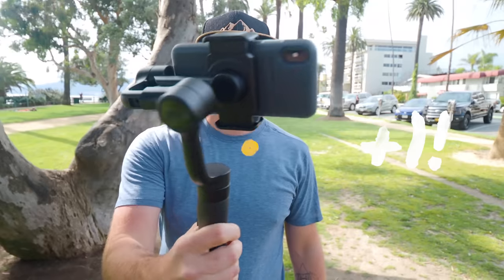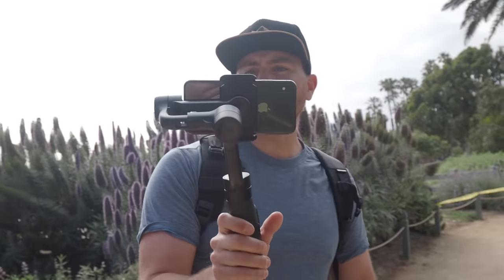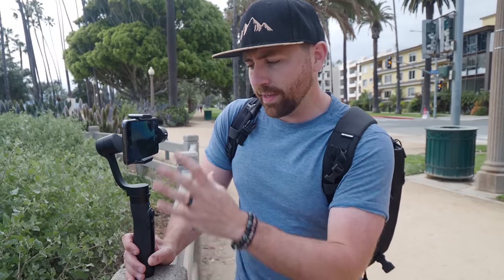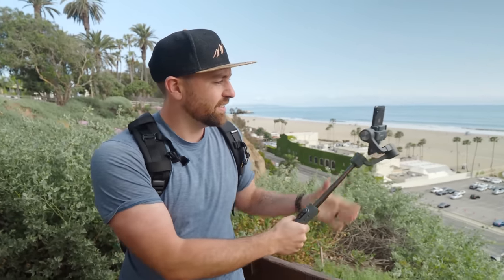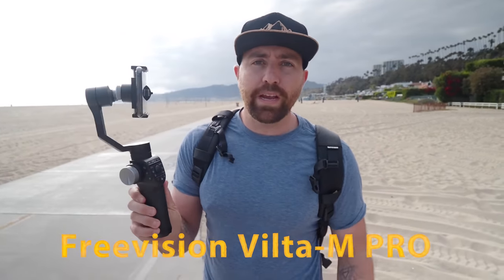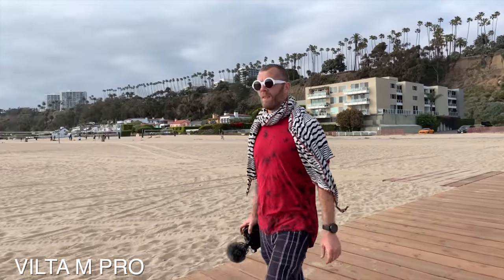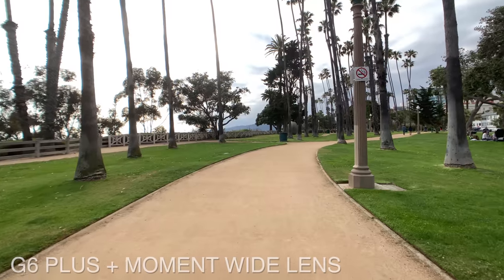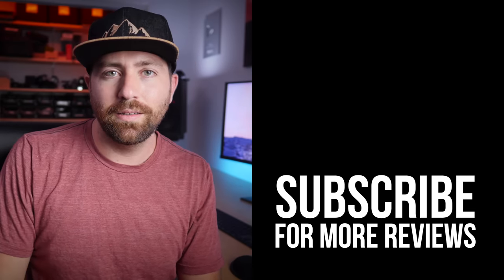Smartphone Gimbal Comparison - FeiyuTech G6 Plus vs Freevision Vilta vs FunBlue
I put 5 Gimbals head to head in this smartphone gimbal comparison.  This is my 3rd smartphone gimbal shootout so if you're looking for a smartphone gimbal then check out the other shootouts that I did.

Freevision Vilta SE
FeiyuTech Vimble 2
Freevision Vilta M Pro
FunBlue: Don't bother with this one
FeiyuTech G6 Plus